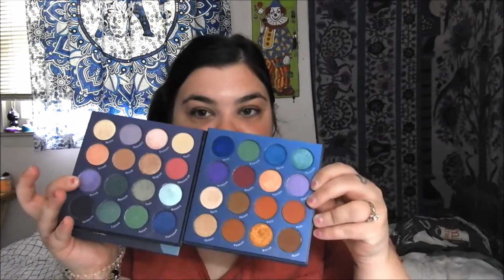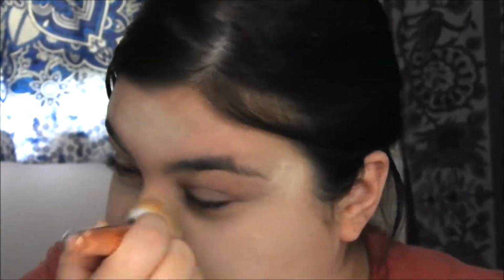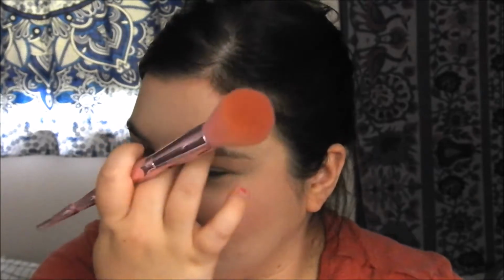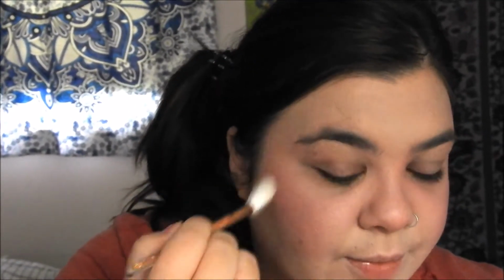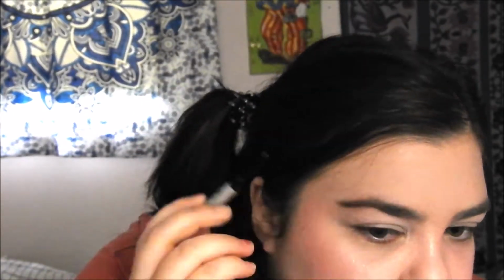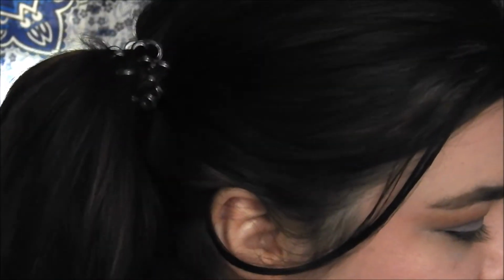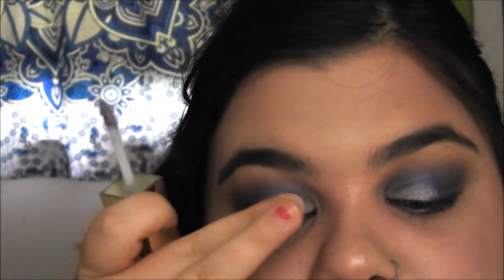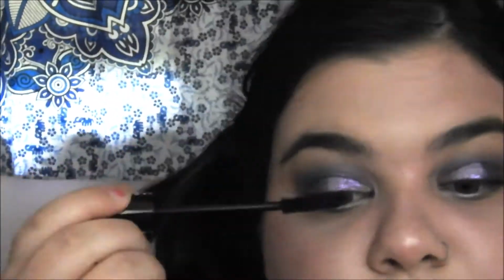Full Face of Kokie Cosmetics | Brand Focus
Hey everyone! Today I'm sharing a Brand Focus video! In these kinds of videos, I will focus on one chosen brand to put on a full face of makeup and share a general opinion about said brand! Today's spotlight is on Kokie Cosmetics! All of the links will be listed below. Let me know whatcha think! And feel free to request a brand for next time!